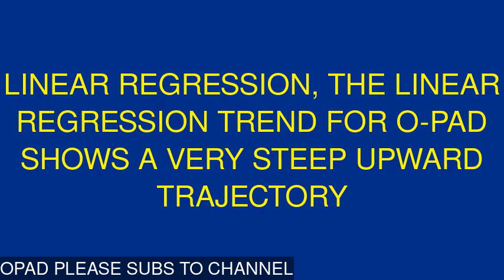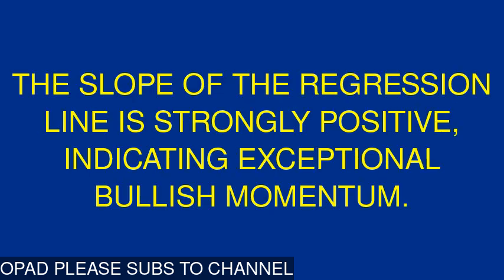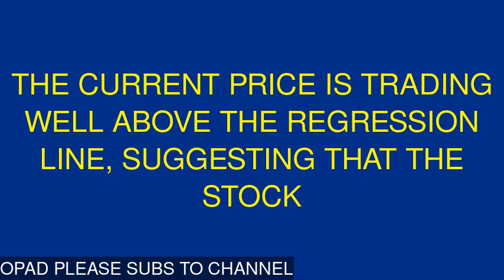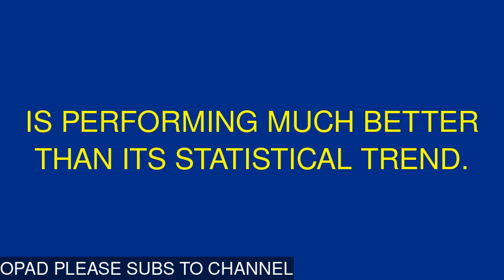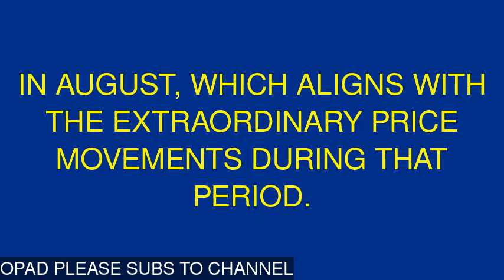$OPAD STOCK ANALYSIS opad $opad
In this video, a detailed technical analysis of $OPAD STOCK  is conducted, answering many key questions about the stock’s direction and potential movement using price action and multiple trading strategies. We will be discussing key technical indicators.